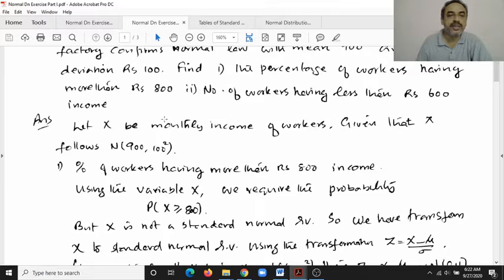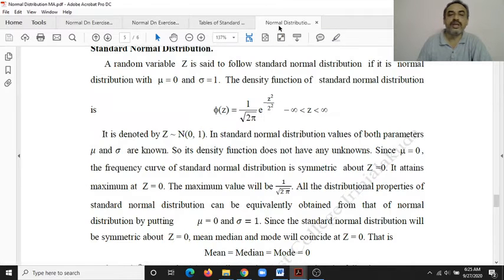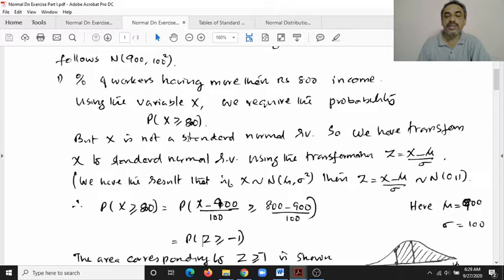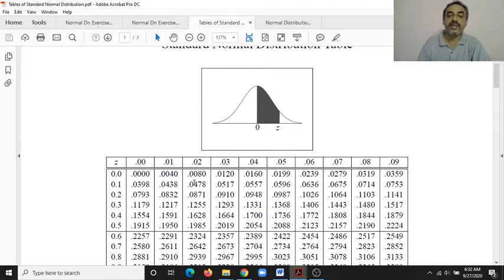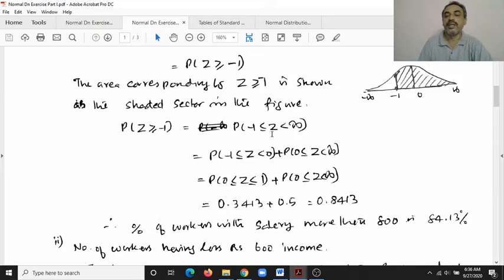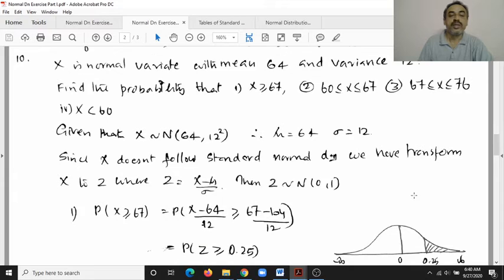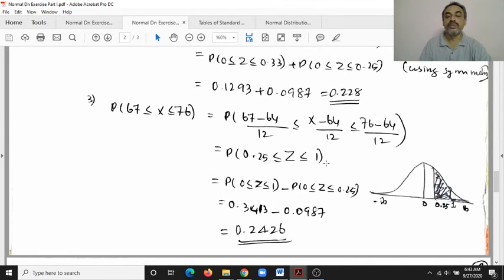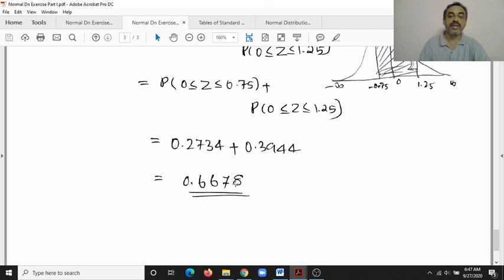Normal Dn Exercise MA Part II